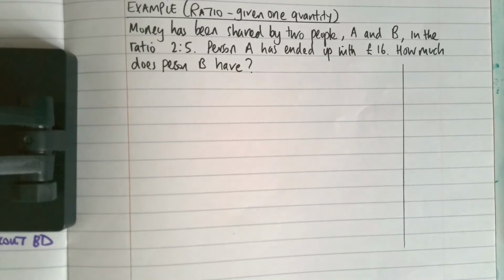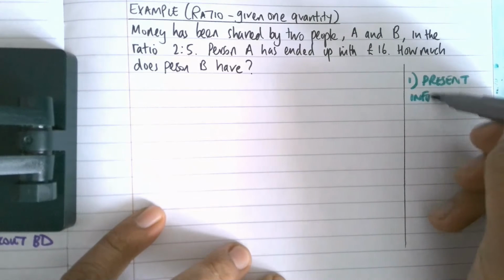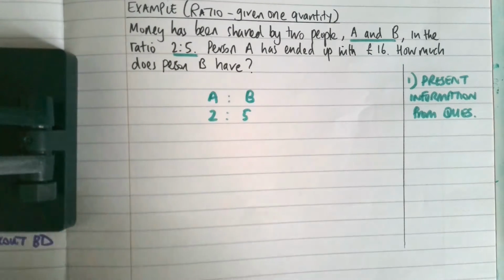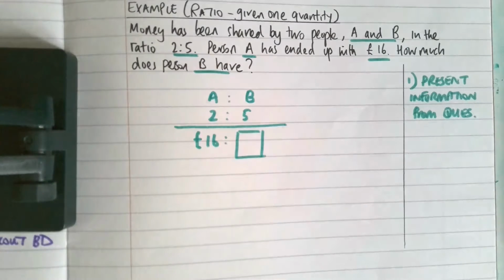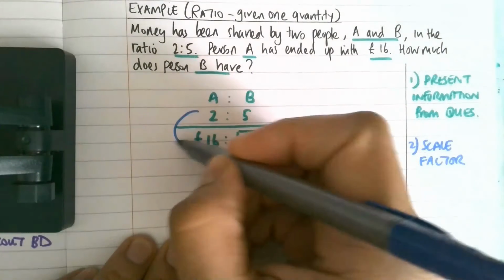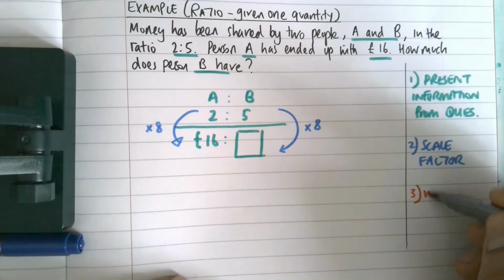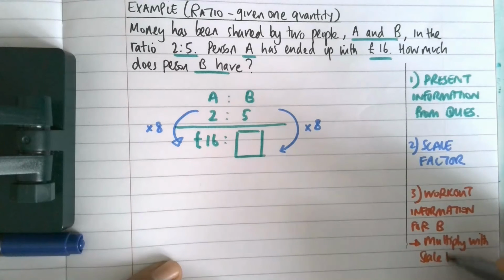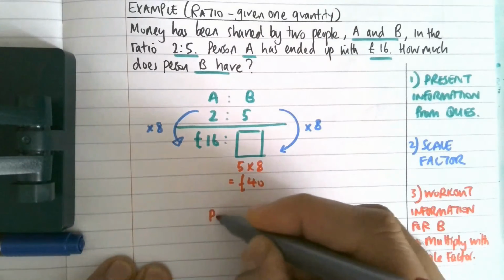Ratio Given Part Information Example 1 with audio | gcsemathsexamples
Ratio Given Part Information Example 1 with audio.
gcsemathsexamples